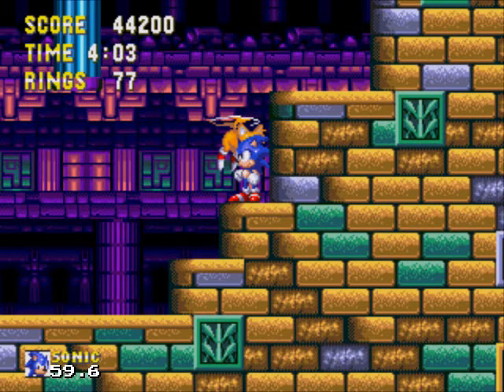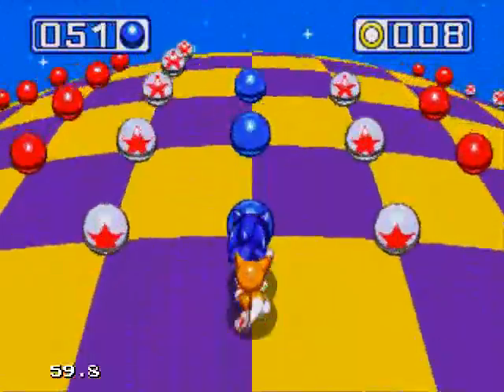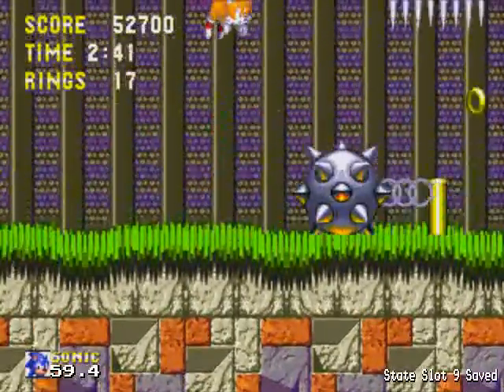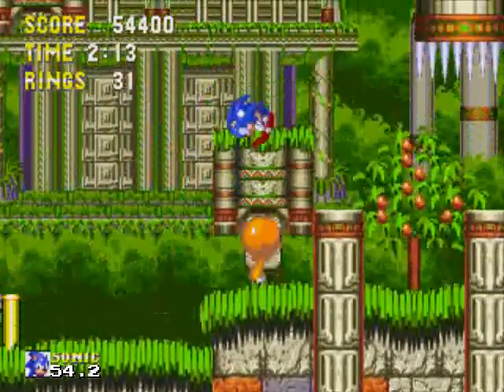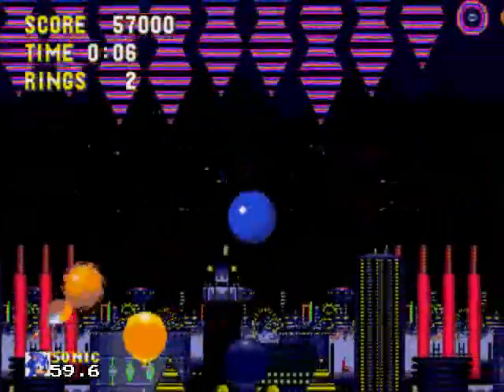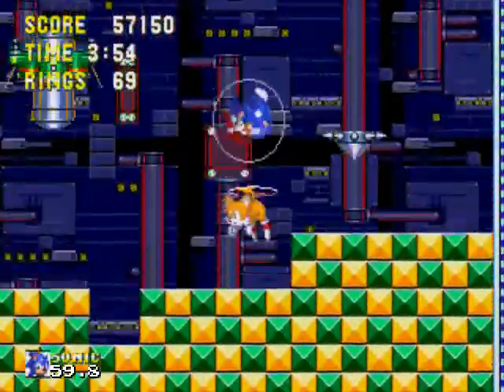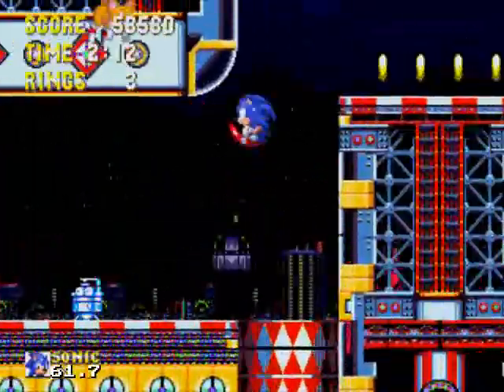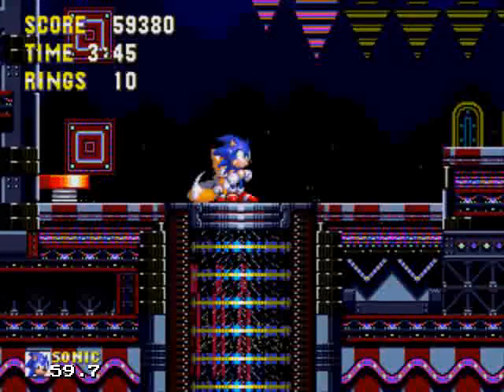TK's Lets Play: Sonic 3 & Knuckles (Sega Genesis) [HQ] [Part 2]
We wrap up the remainder of Hydrocity Zone and enter the Marble Garden Zone.  Shortly after that, we enter the Carnival Night Zone.  In addition, we collect our last few Chaos Emeralds to become the all-powerful Super Sonic!